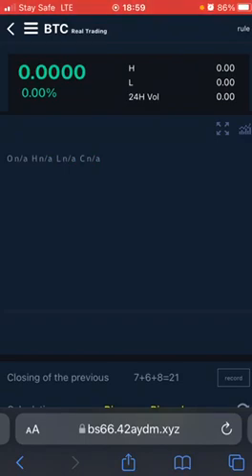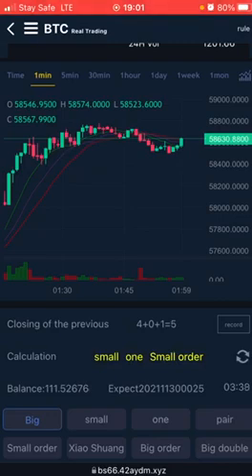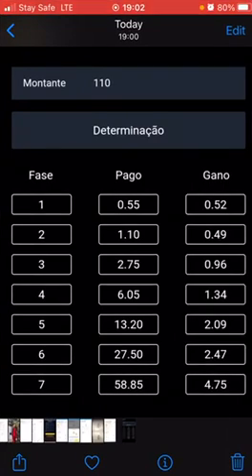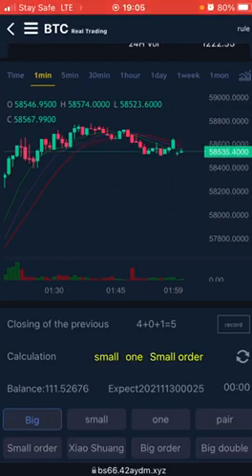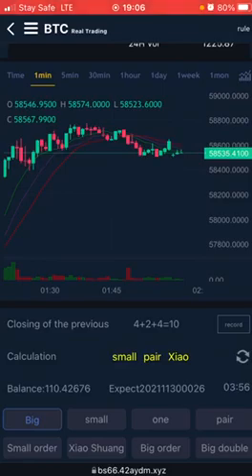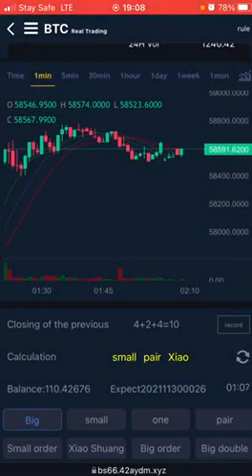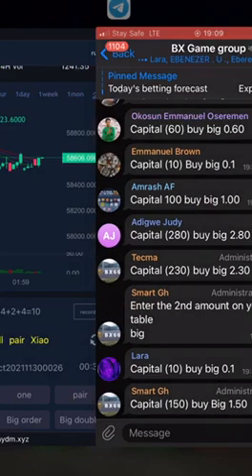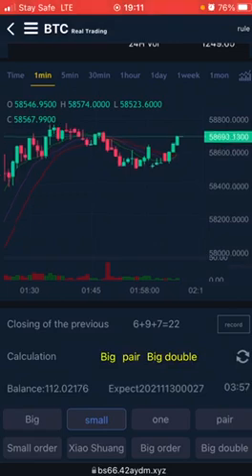BX66: a Live trading session on how to trade on bx66 platform